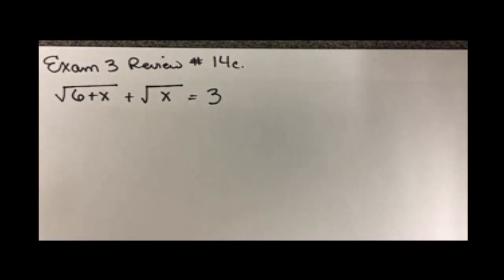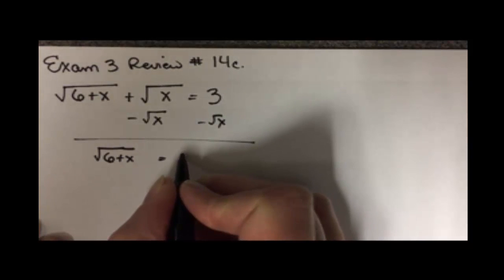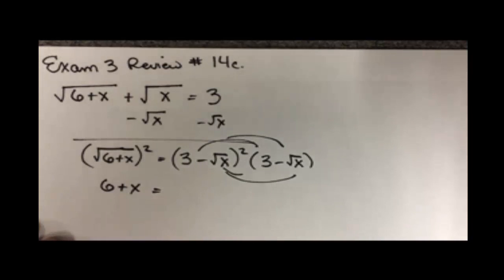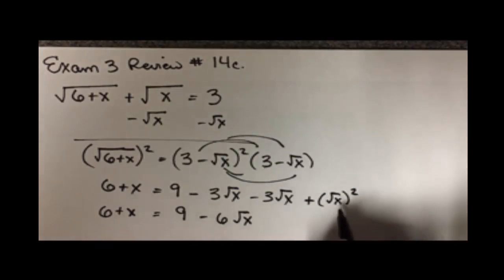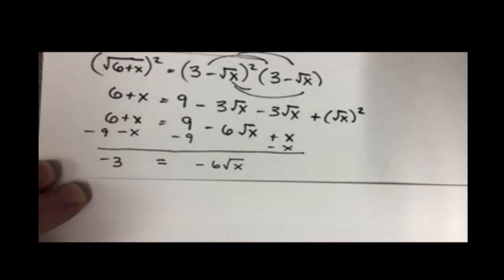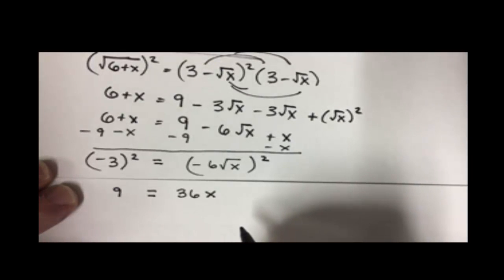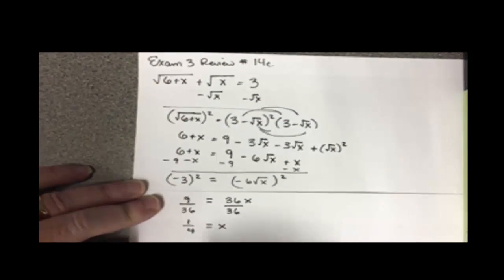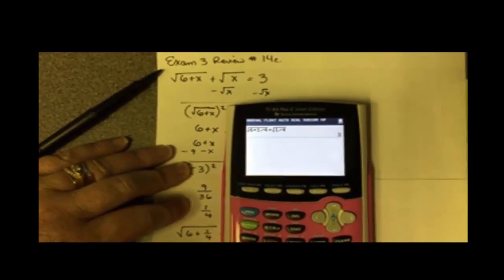MAT 139 Exam 3 Review, Question 14c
Solving an equation with two radicals.
Video by Allison and Kristi